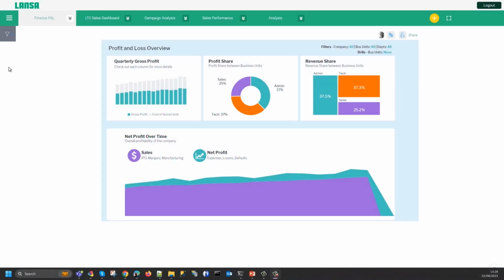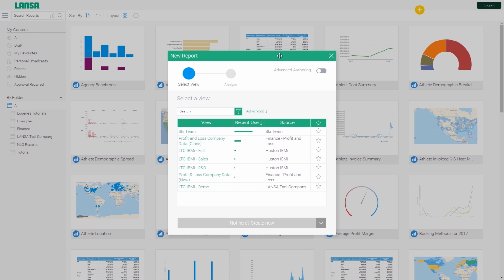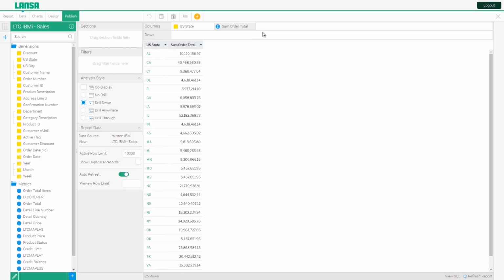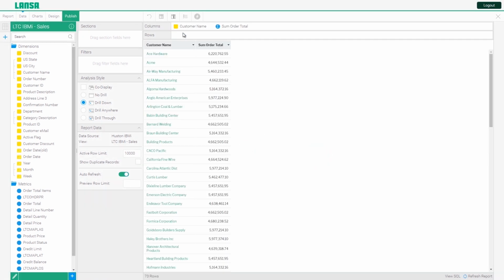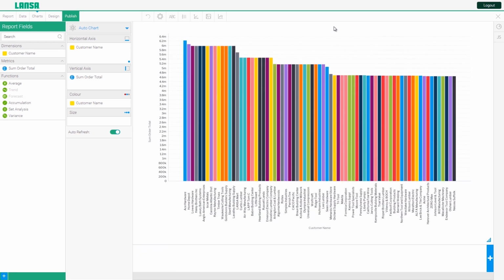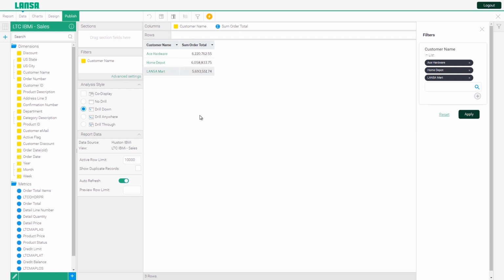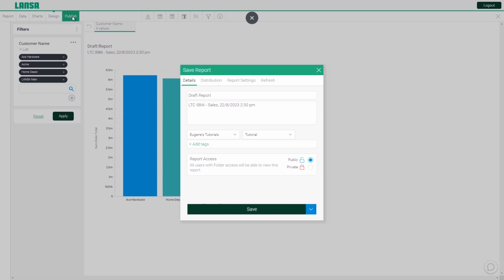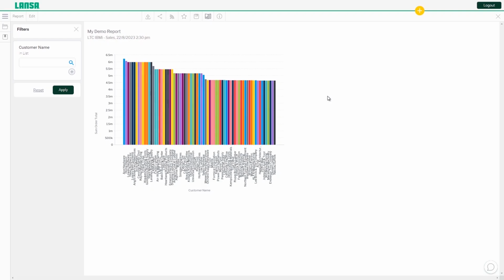Data Visualization Mastery with LANSA BI's Reporting Tool [Quick Demo]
Transform raw data into meaningful insights using LANSA BI's reporting tool. Check out this video and discover a faster, simpler way to create reports without sacrificing data integrity. Just drag and drop your variables, refine your data set to suit your needs, and let LANSA BI take care of the visualizations.

Easily spot trends and investigate anomalies in real time with interactive reports. Choose from ready-made templates and effortlessly create graphs, tables, infographics, and more!

Visit this page to unpack all of LANSA BI's features and request a live demonstration